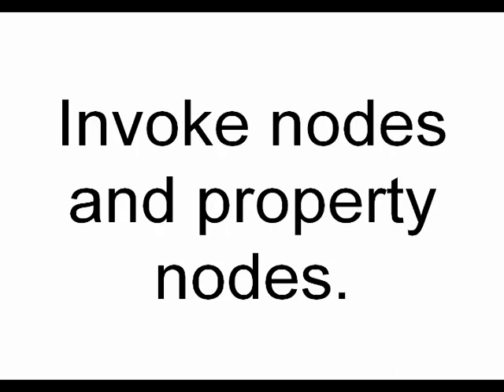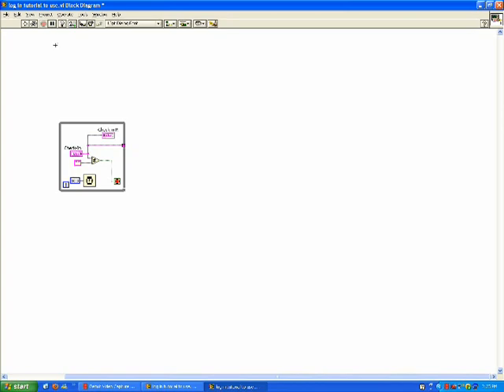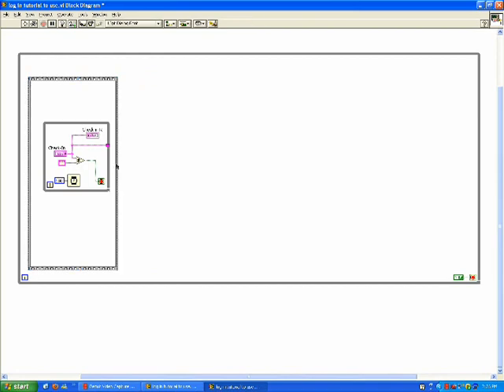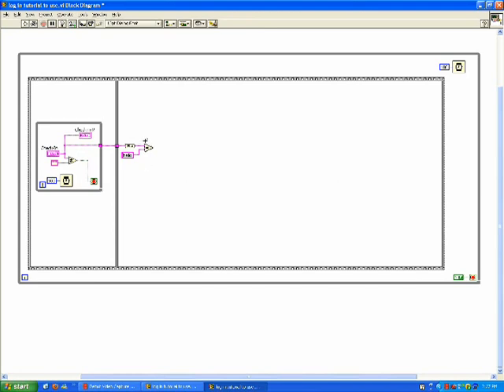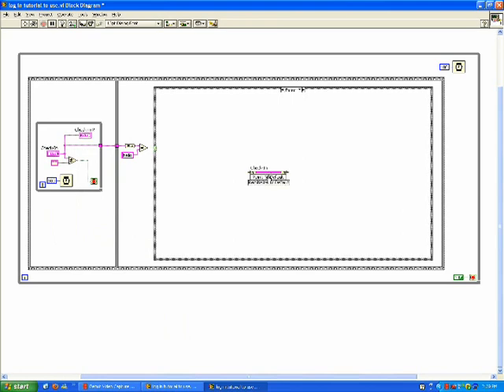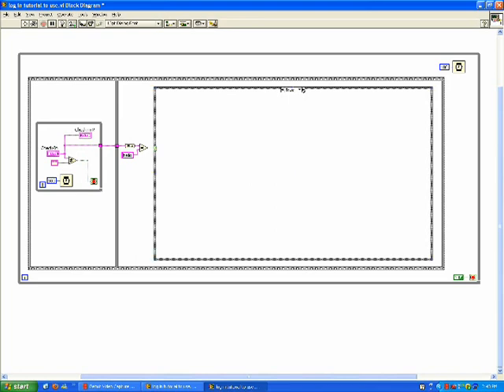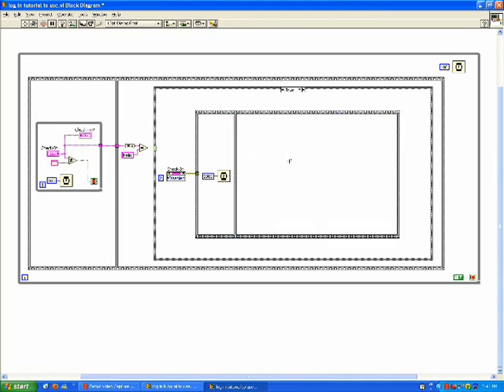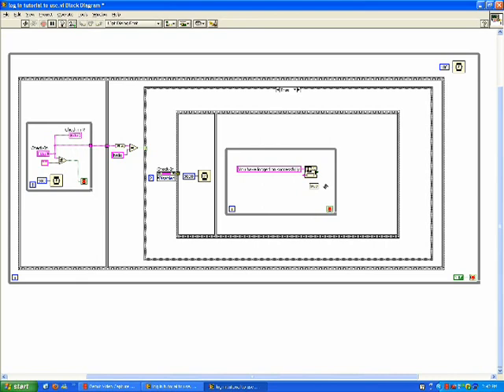Invoke nodes and Property nodes